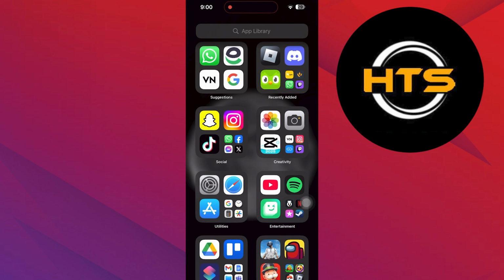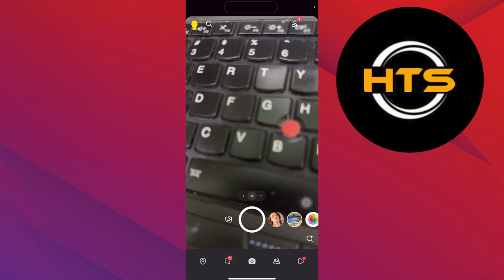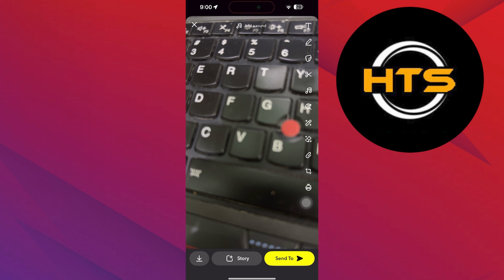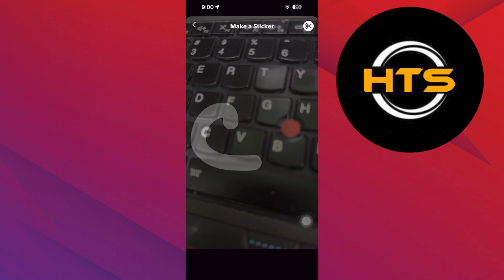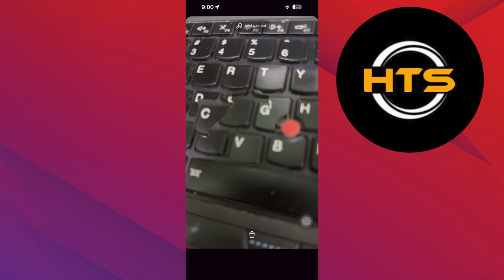How To Make Stickers On Snapchat And Save Them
Hey everyone! Welcome to this how to make stickers on snapchat 2025 video turorial.

If you want to know how to make a sticker on snapchat and save it and how to create snapchat sticker, this video is for you.

In this video, we will show you how to make snapchat stickers from camera roll and how to create stickers on snapchat.

The steps on how to make funny stickers on snapchat is easy.

After watching this video, you will find out how to create stickers in snapchat and how to make snapchat stickers.